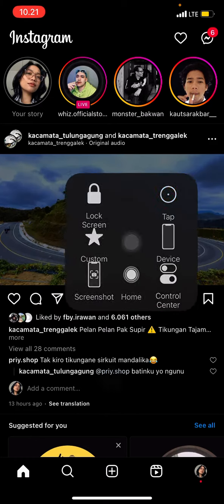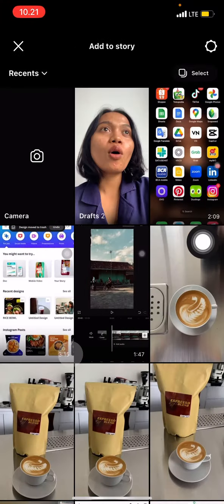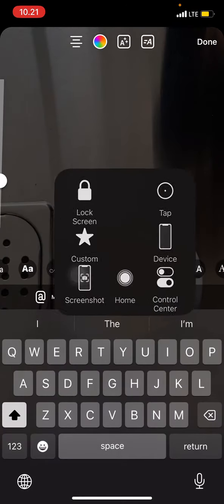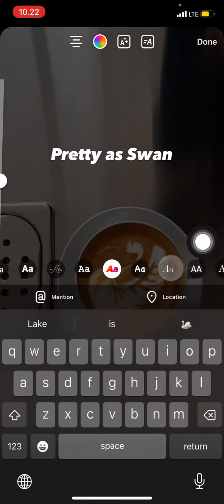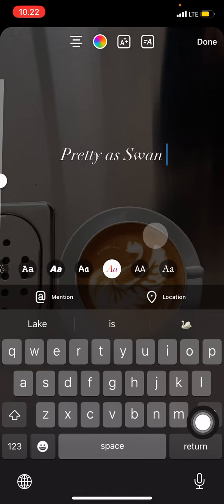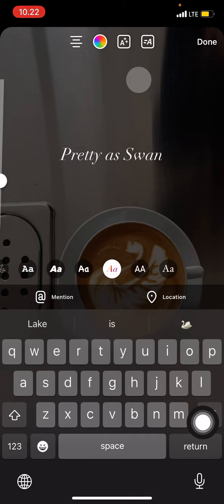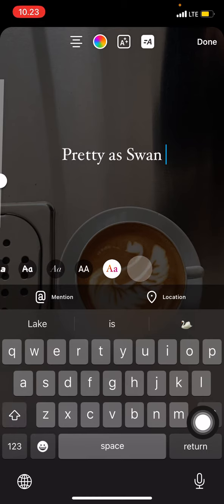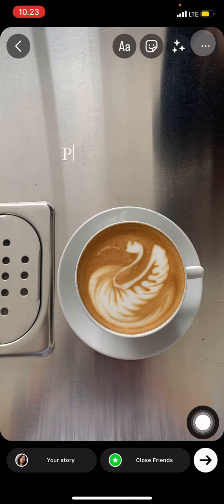~ Enhance Your Instagram Story with Animated Text! Here's How!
In this engaging YouTube tutorial, we're diving into the world of Instagram Stories and showing you exactly how to take your content to the next level by enhancing it with animated text! Are you ready to make your Stories stand out and captivate your audience like never before? Let's get started!

Unlocking the Power of Animated Text

Have you ever wondered how those captivating Instagram Stories with animated text are created? Well, wonder no more! In this step-by-step guide, we'll walk you through the entire process, ensuring that you can easily add this dynamic element to your own Stories.

Why Animated Text Matters

Animated text can breathe life into your Stories, making them more engaging and visually appealing. It's a fantastic way to convey your message, highlight key points, and keep your viewers hooked. Whether you're a social media influencer, a business owner, or simply someone looking to boost your Instagram game, this tutorial is for you.

How to access Instagram's Story feature.
Choosing the right image or video for your Story.
Adding animated text with different fonts and effects.
Customizing text positioning and color.
Using animation effects to make your text pop.
Tips for selecting the perfect font and animation style.
Saving and sharing your enhanced Instagram Story.

Don't miss out on the opportunity to take your Instagram Stories to the next level. Watch our tutorial, follow along, and transform your Stories into attention-grabbing masterpieces.

Have questions or want to share your results with us? Let's elevate your Instagram game together!